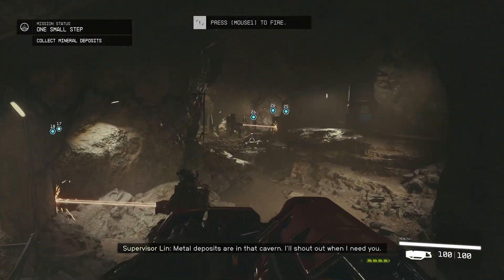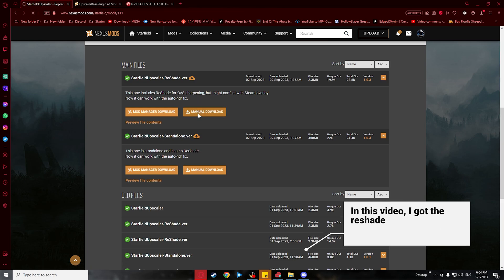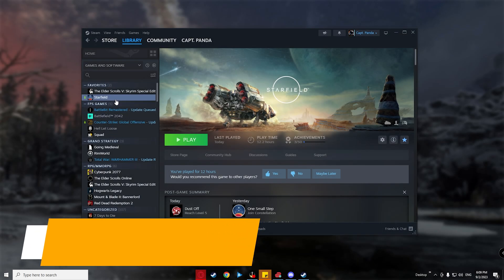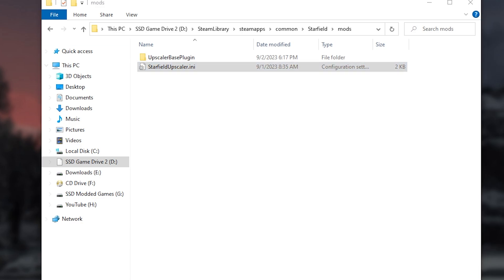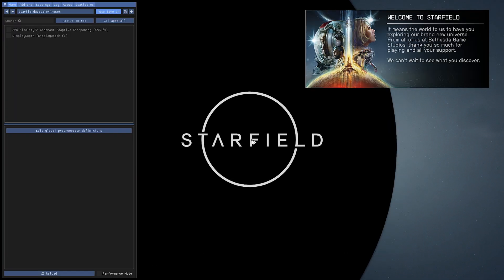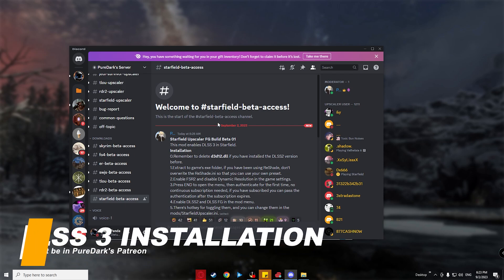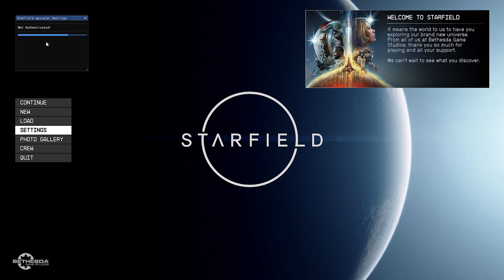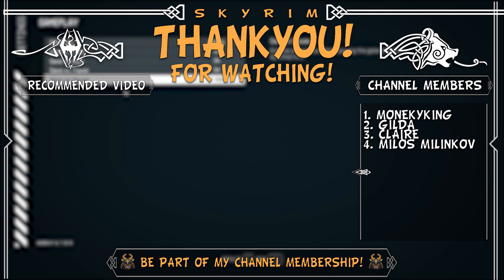STEP BY STEP GUIDE on How to Install DLSS For STARFIELD! (DLSS 2 & 3)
Links:
1. Starfield Upscaler - Replacing FSR2 with DLSS or XeSS
2. UpscalerBasePlugin
3. NVIDIA DLSS DLL
4. DLSS 3 (PAID)

⏱️ TIME STAMPS
00:00 Intro
00:27 Downloading Required Files
01:34 Installing Files
02:50 In-Game SETUP
03:57 Installing DLSS 3
05:06 Difference of DLSS 2 & 3
05:22 Outro

🔻Remember to keep comments respectful and to follow YouTube's Community Guidelines
🔻 Show some love! :)

Members' Thank You Area
1. Monkeyking
2. Claire
3. Gilda
4. Miloš Milinkov

PC Specs:
CPU: Intel Core i7 9700k
CPU Cooler: CoolerMaster Masterliquid ML240L RGB
Motherboard: ASUS ROG Strix z390-e
Graphics: Palit RTX 4070ti 12gb VRAM
Memory: G.Skill Trident Z RGB (2x8gb) DDR4 3200 mhz
Solid State Drive: m.2 NVMe Samsung 970 Evo Plus & 3TB Seagate SSD
Hard Drive: Seagate Barracuda 4TB
Case: Techware Forge
Power Supply: Seasonic 850w Bronze
Operating System: Microsoft Windows 10 pro USB Flash Drive